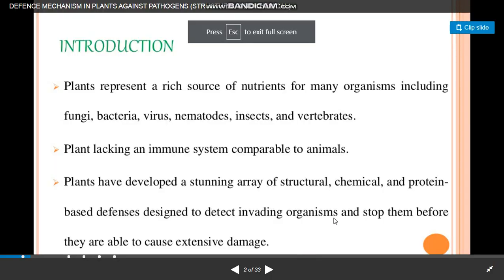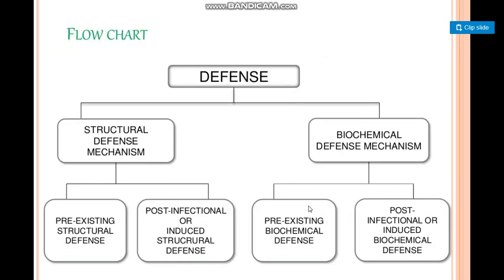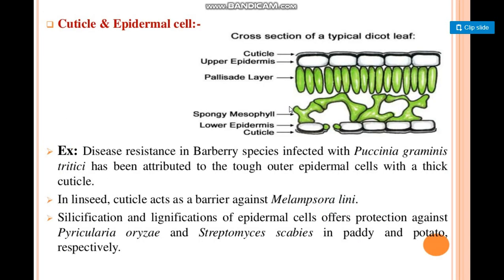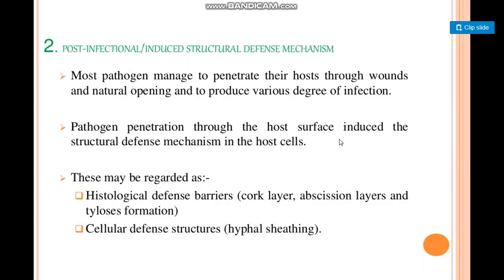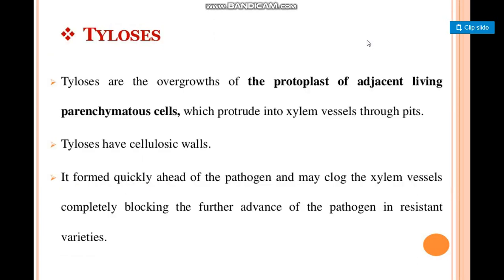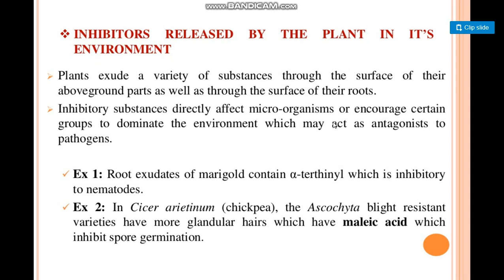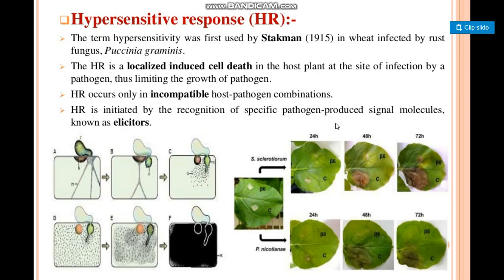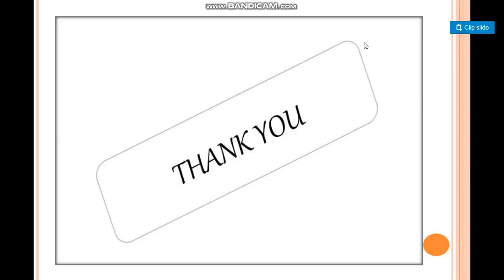Defence mechanism of plants